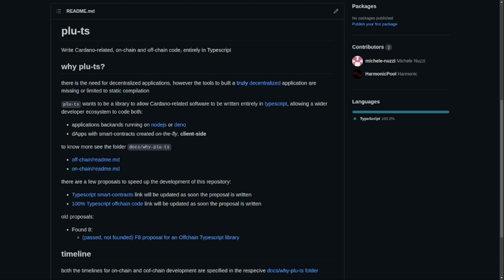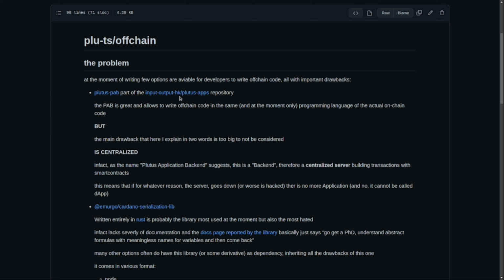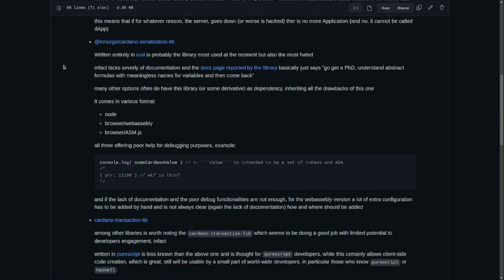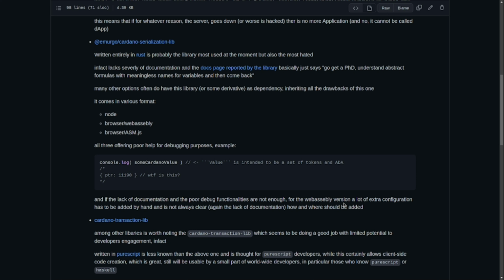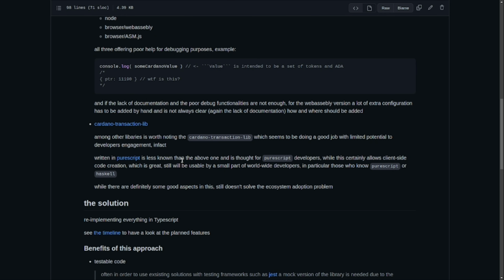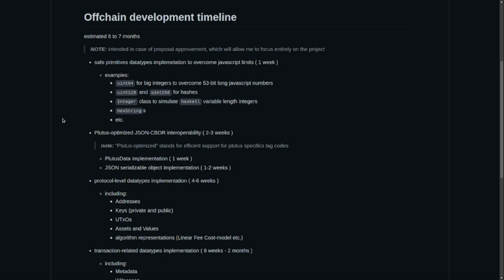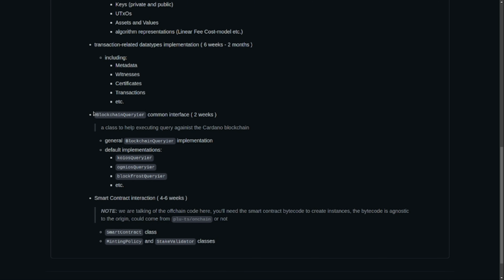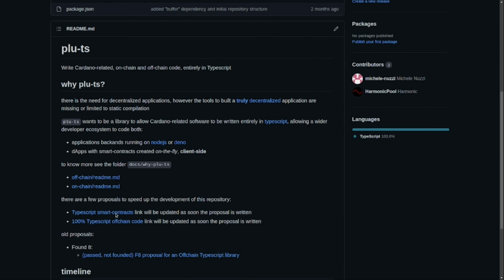Cardano off-chain code in Typescript - plu-ts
Timestamps:

0:00 plu-ts introduction
0:54 off-chain options
5:02 ideal project